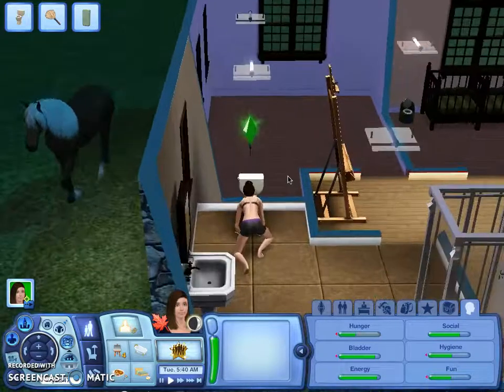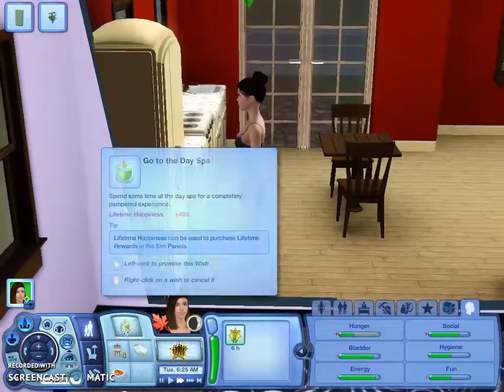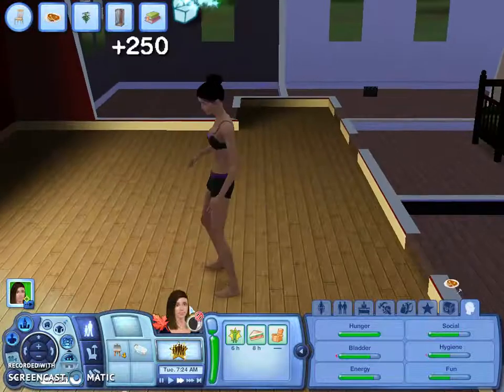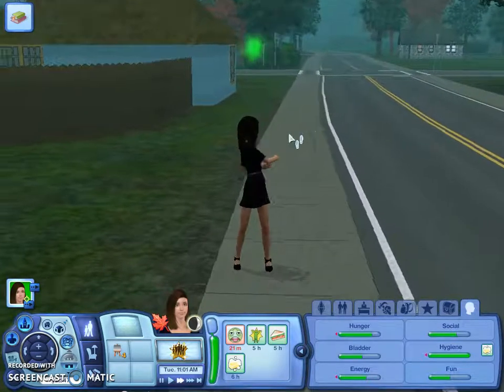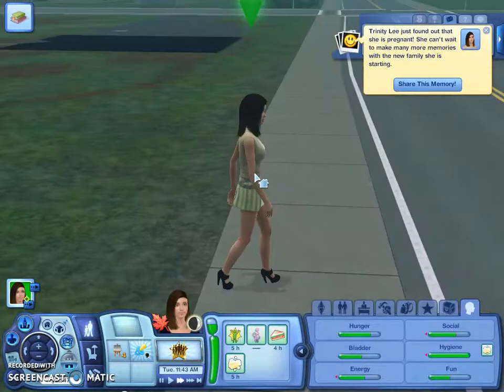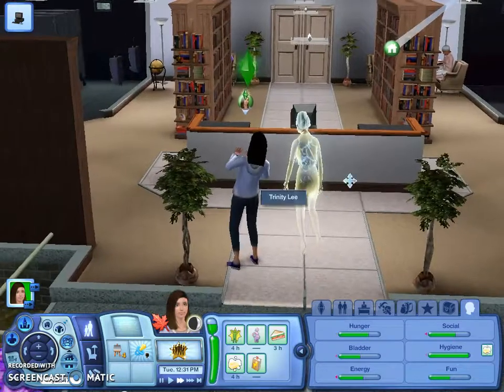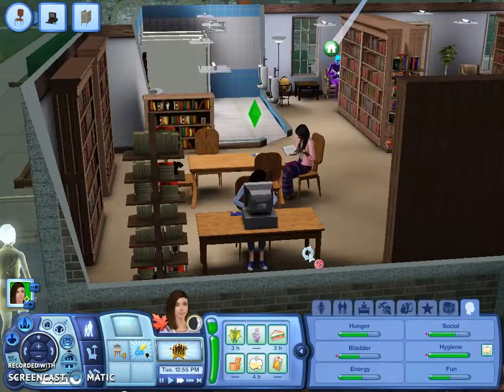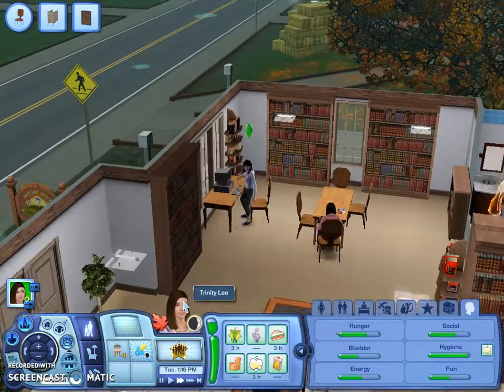The Sims 3 100 Baby Challenge (Part 7) Reading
OPEN PLEASE!
So, in this part, Trinity finds out she's pregnant and we head to the library for an adventure and then do some reading.
Thanks! AMS